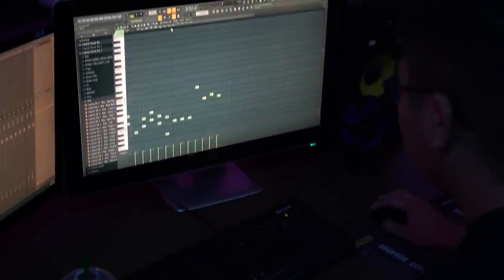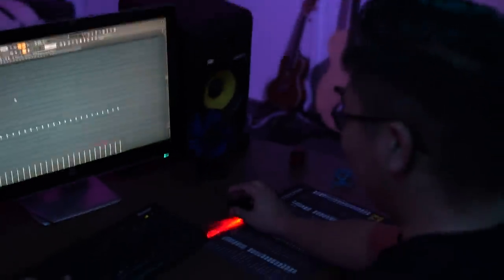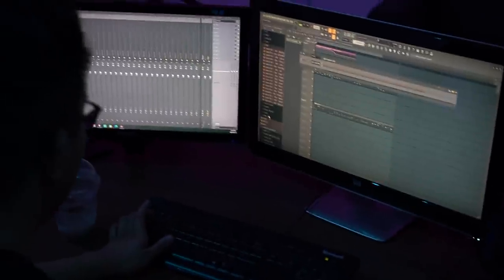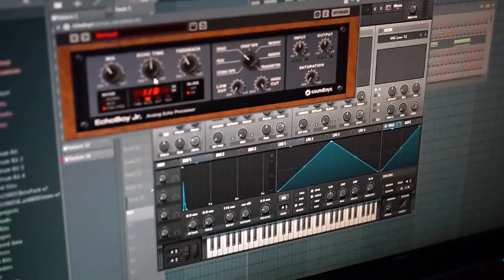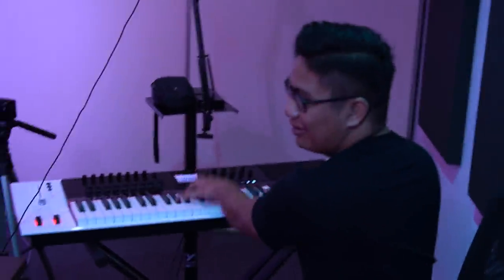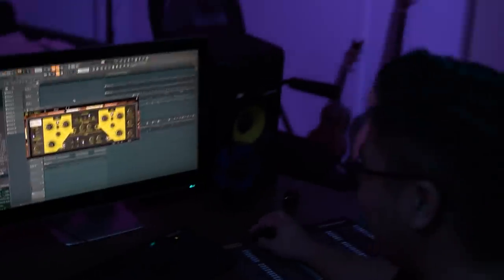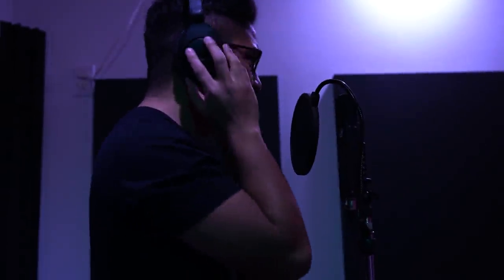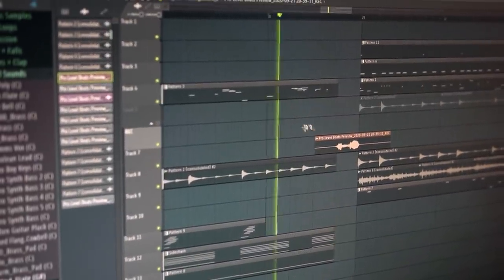MY BIGGEST PROJECT! Making A Beat From Scratch In FL Studio! Pro Level Beats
Wanna learn how to create catchier melodies and chord progressions without wasting years learning music theory?  Then click this link to get my new online course Pro Level Beats now!

You know the dealio, we just making some hard beats in Fl Studio. But this time I got a guy to help me film so you get to see THAT REAL REAL process when it comes to beatmaking! I also talk a little a bout my first music production course, Pro Level Beats. It took so much work to put this together but I'm super happy with how it turned out. If you need to up your music production game, make sure you check it out! Enrollment To Pro Level Beats Closes This Friday, October 2nd, don't miss your chance! Let me know if you wanna more of these documentary style videos! I had a lot of fun filming and editing this one!

Go follow my editors @seen.png @mdosik